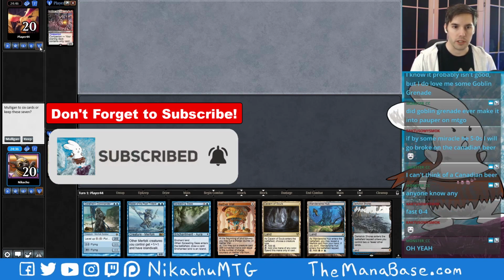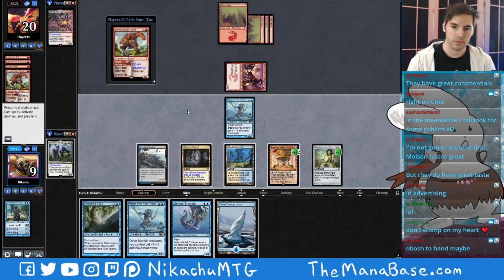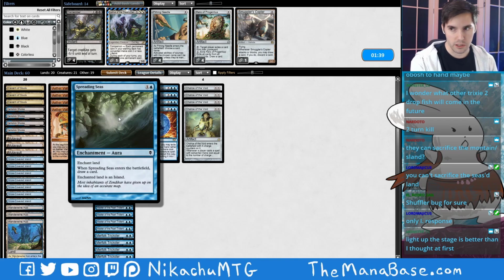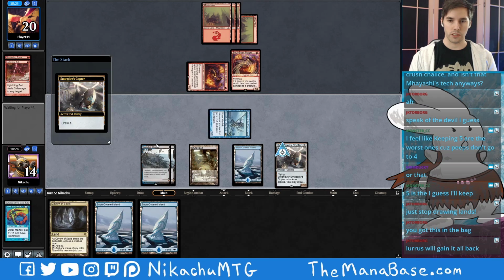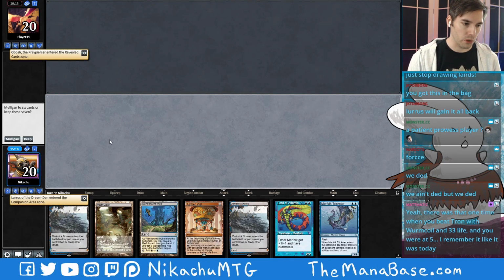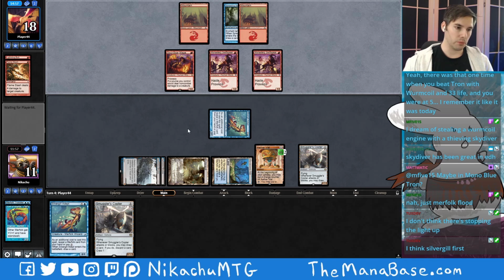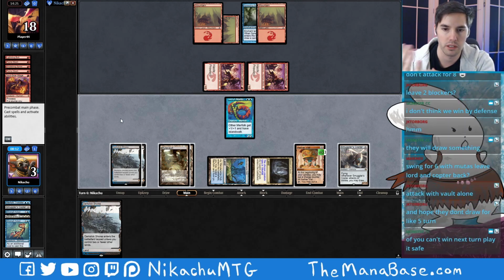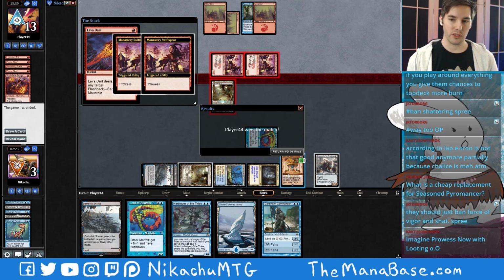Lurrus Merfolk vs Obosh Prowess (Ep.169 Pt.4) | Modern MTG Gameplay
Lurrus Merfolk vs Obosh Prowess